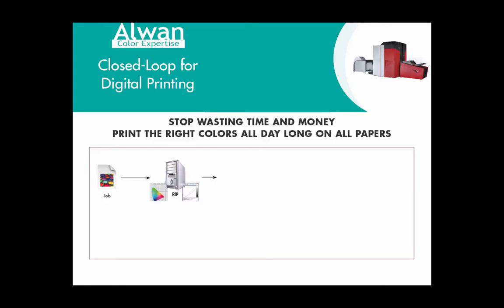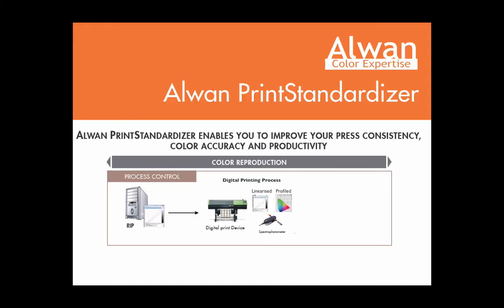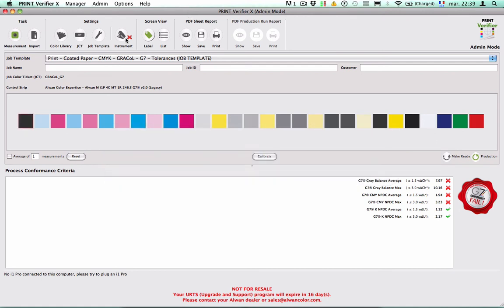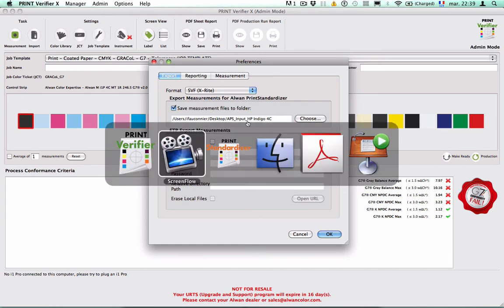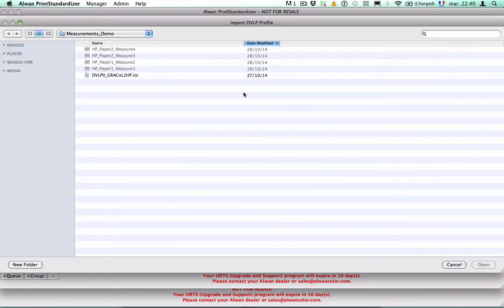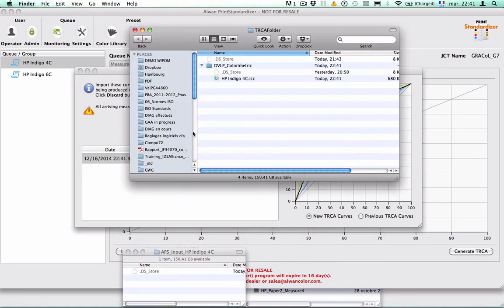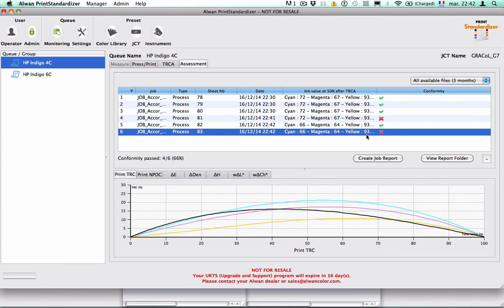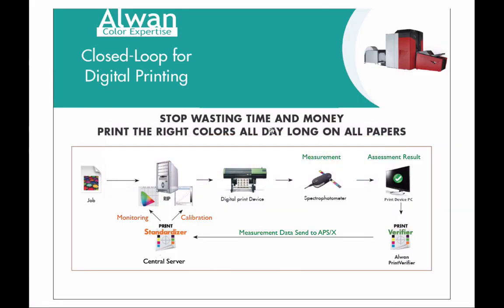How to fix Color Output on Digital Device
Alwan Digital Closed Loop software Solution is easy to use, it does not require any technical skill to work perfectly.
Colors are accurate and print output is automatically stable!
See how to implement Alwan PrintStandardizer!